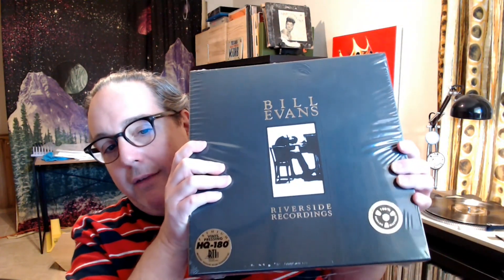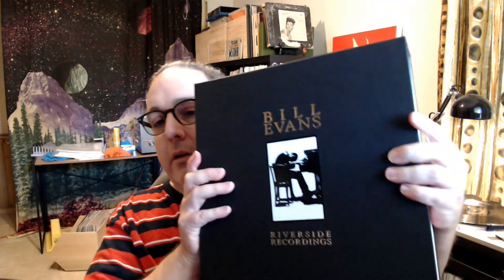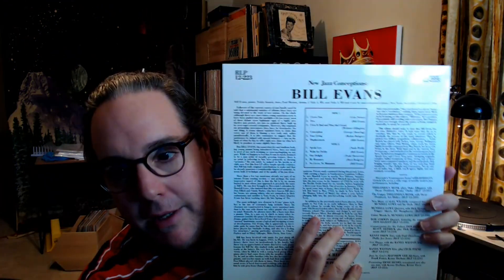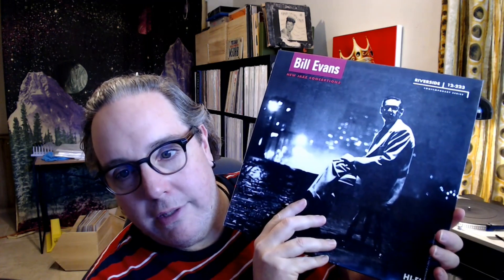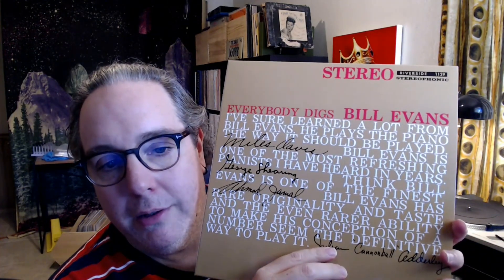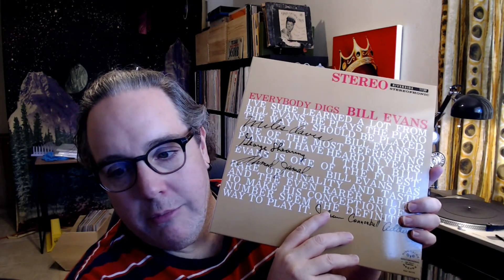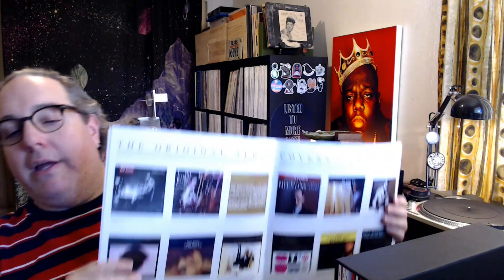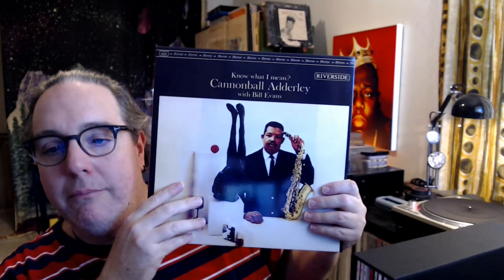Chris Unboxes the Bill Evans Riverside Recordings Box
Please join me as I unbox and discuss the newly reissued Bill Evans Riverside Box Set from Analogue Productions.